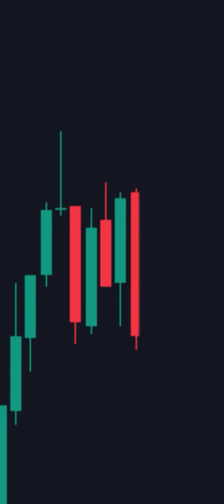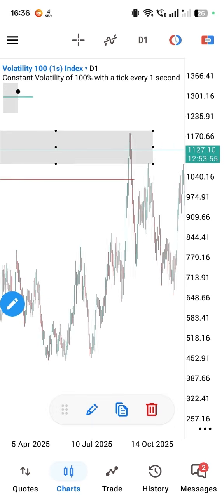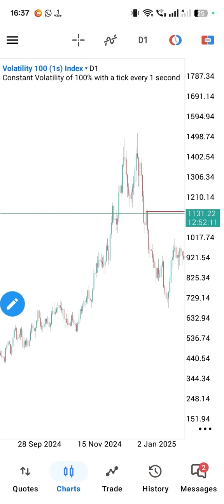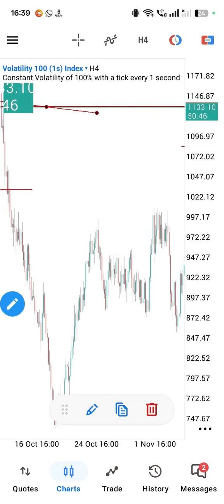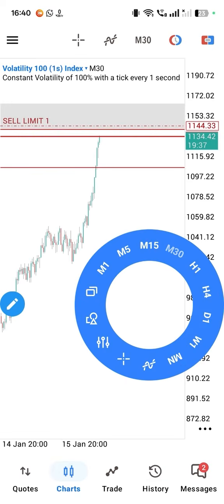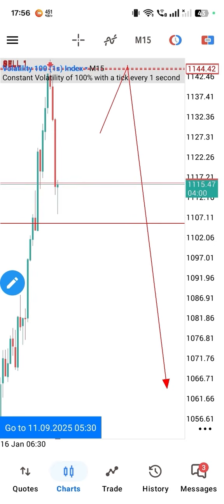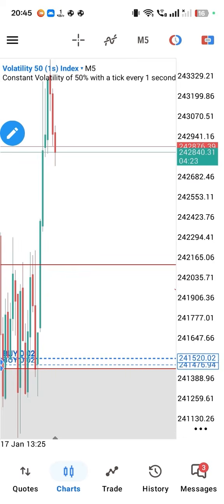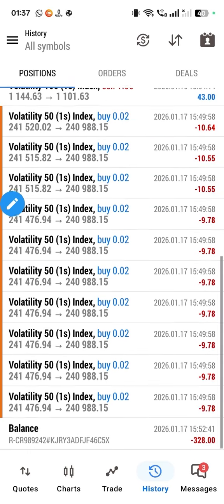How to Catch Precise Trades... 400usd Profit | Forex